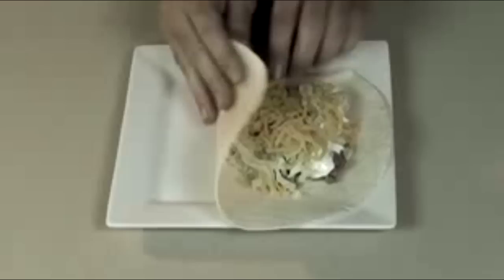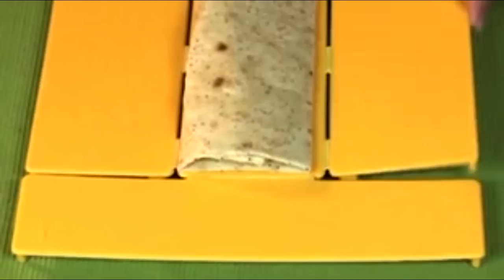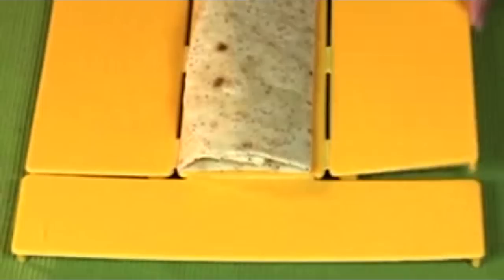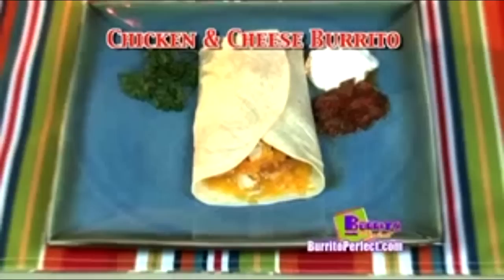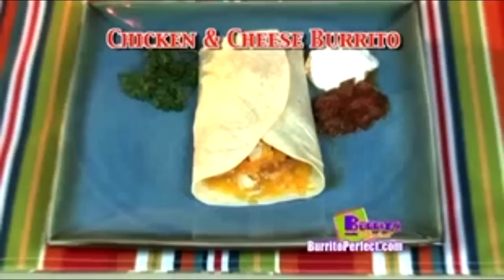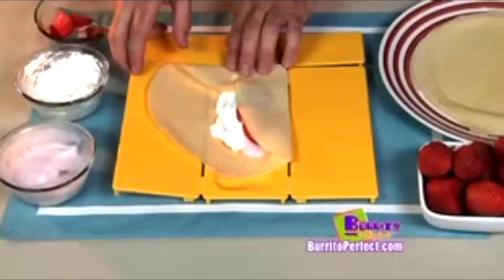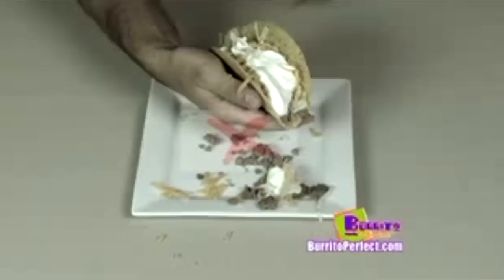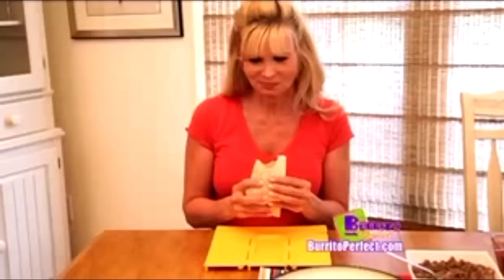Burrito Perfect As Seen On TV Commercial Buy Burrito Perfect As Seen On TV Burrito Maker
Burrito Perfect is the simple, fast, mess-free way to make perfect burritos! Enjoy... perfectly folded burritos that won't fall apart when you eat them! The whole family will enjoy making their very own!

Features:

Quick, easy and mess-free
Consistent folds hold your burrito together
No more burritos that fall apart as you eat
Design doubles as a plate — just flatten out when you're done folding
BPA-free and dishwasher safe
Hard shell taco holder keeps your shell upright while you fill

OFFER DETAILS:
Plus as a special BONUS you'll get the hard shell taco holder ABSOLUTELY FREE! But that's not all! For a limited time we'll DOUBLE the offer FREE, just pay separate $6.95 P&H. That's TWO Burrito Perfects and TWO FREE hard shell Taco Holders for one low price!
Sales Tax will apply to orders from NJ.
RETURN POLICY:
30 day money back guarantee (less P&H).

Customer Service:

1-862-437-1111 extension 14 between the hours of 8:00 am and 5:00 pm Monday through Friday EST.